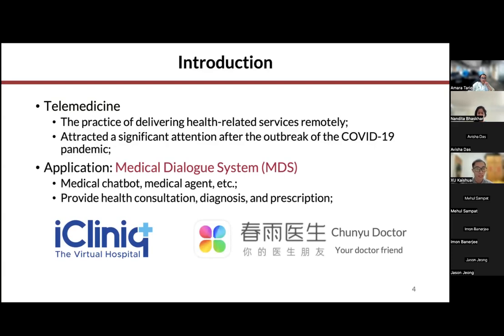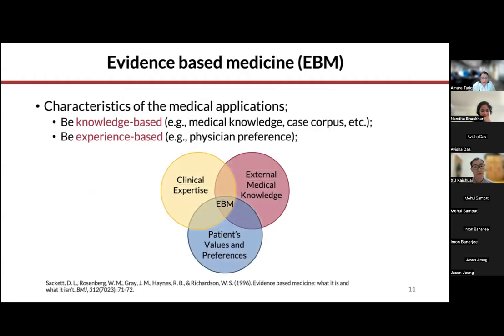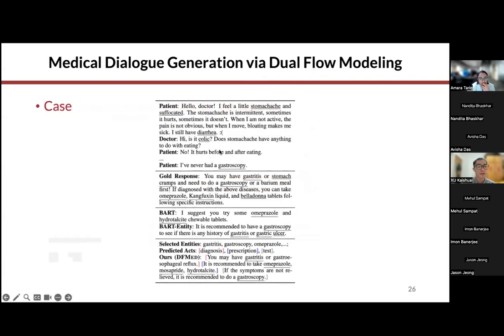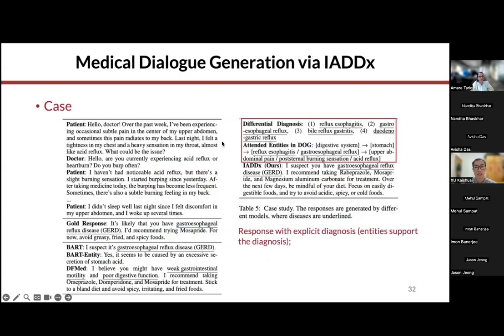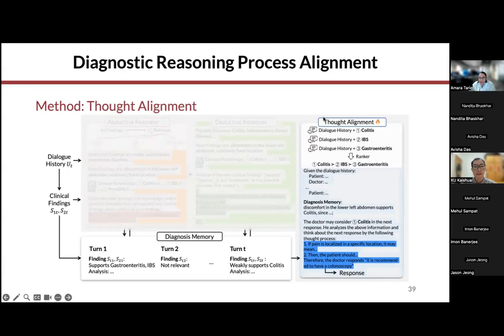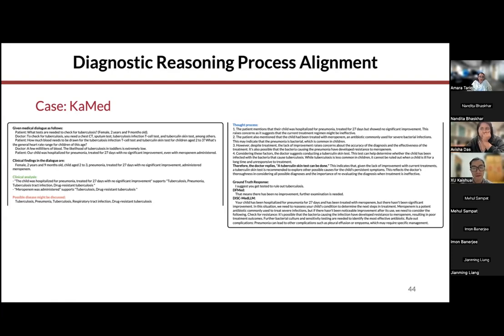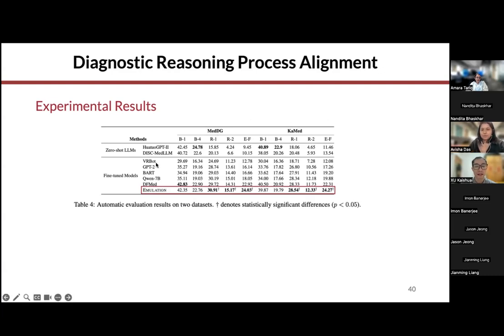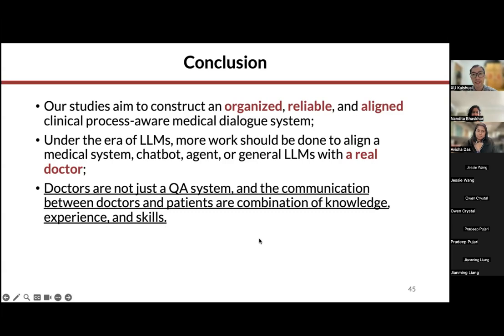MedAI #115: Behave like a Doctor: Clinical Process-Aware Medical Dialogue System | Kaishuai Xu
Title: Behave like a Doctor: Clinical Process-Aware Medical Dialogue System

Speaker: Kaishuai Xu

Abstract:
Medical dialogue systems (MDS) aim to provide patients with medical services, such as diagnosis and prescription, and have attracted significant attention for their potential to act as medical assistants. Many past and present studies in medical dialogue have focused on improving the accuracy and relevance of single-turn responses, often overlooking the learning of the entire medical dialogue or interview process. While the application of large medical language models has made generating high-quality, contextually relevant responses less challenging, most of these models still rely on QA-style single-turn responses and lack the ability to construct a genuine medical dialogue process. Our work aims to build a medical dialogue system that better aligns with real medical dialogue processes, real diagnostic processes, and real doctors’ thought processes.

Speaker Bio:
Kaishuai Xu is a third-year PhD student in the Department of Computing at the Hong Kong Polytechnic University, supervised by Prof. Wenjie Li. His research focuses on developing reliable and trustworthy medical applications. His interests include Medical Dialogue Systems, Radiology Report Generation, and other applications powered by Large Language Models (LLMs). He has published several papers in leading computational linguistics conferences, including ACL and EMNLP.